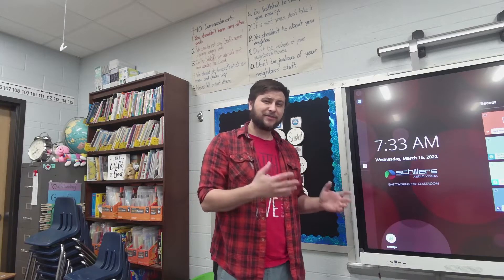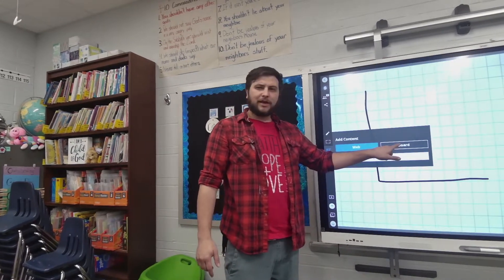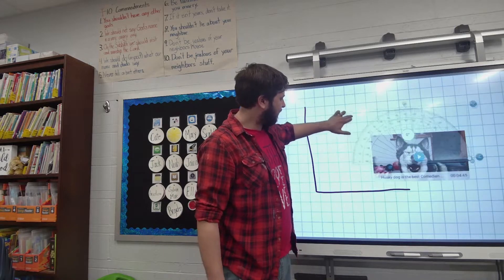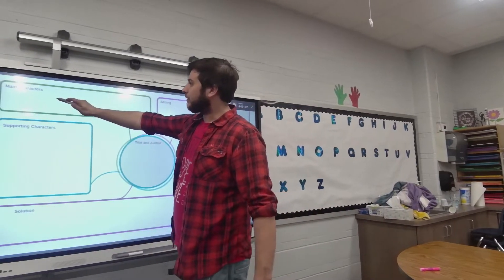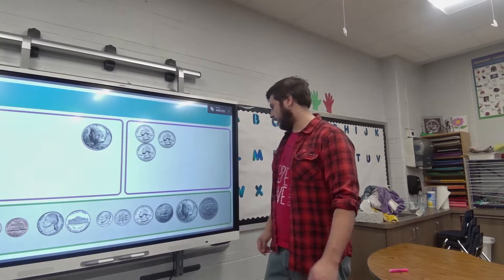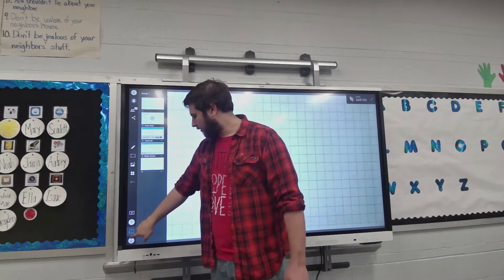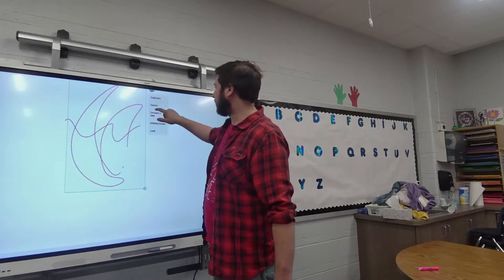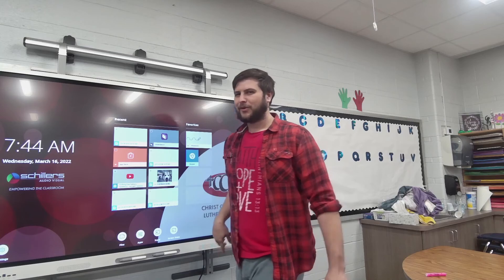Getting started with SMART Whiteboard app | SMART MX75 V3 Help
Check out this getting started video to help you understand some of the possibilities of SMART whiteboard app.